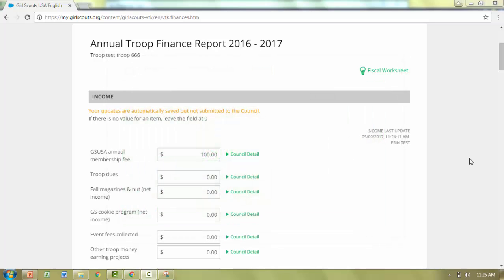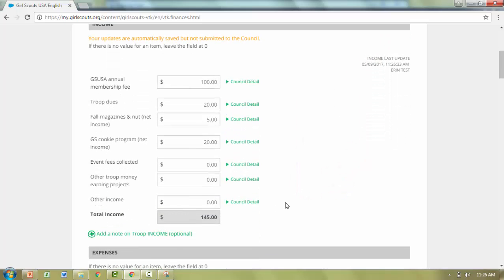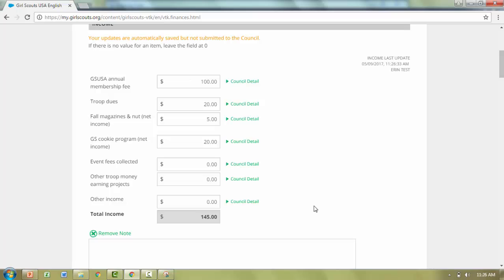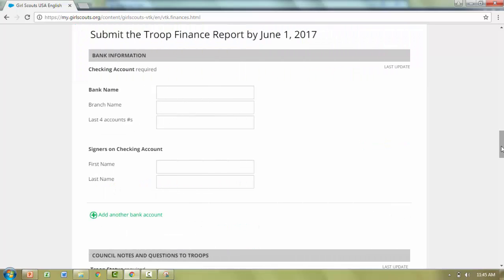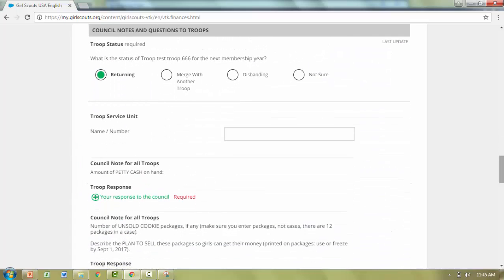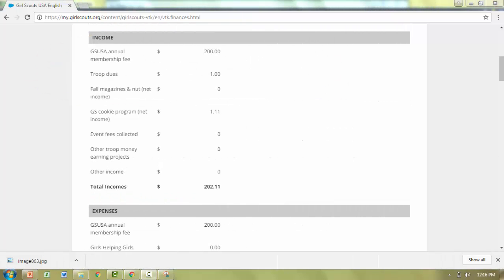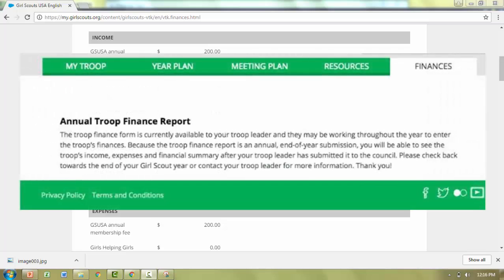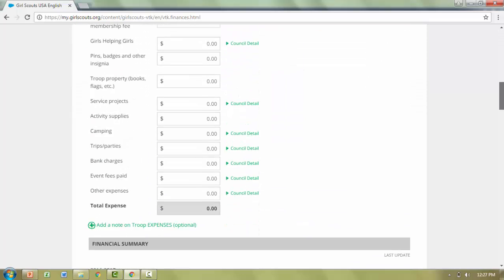VTK Finance Tutorial